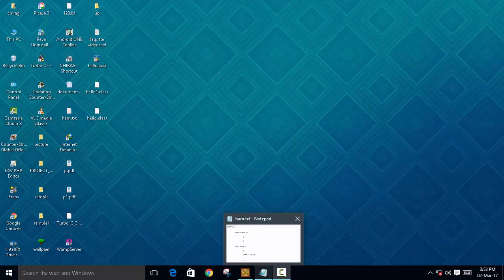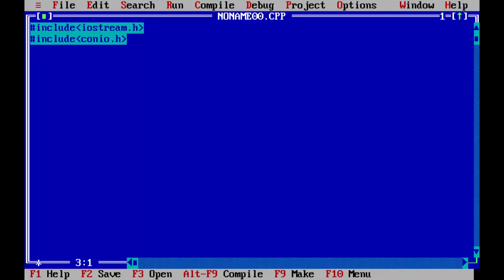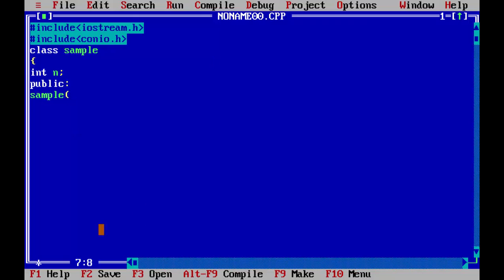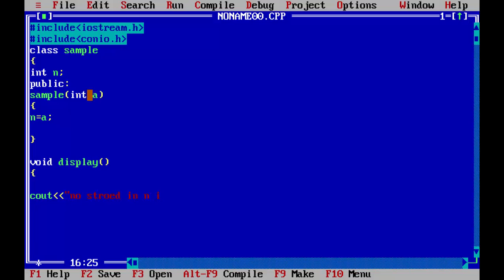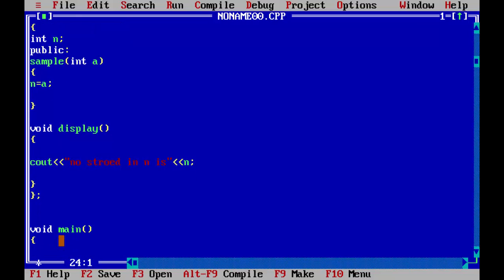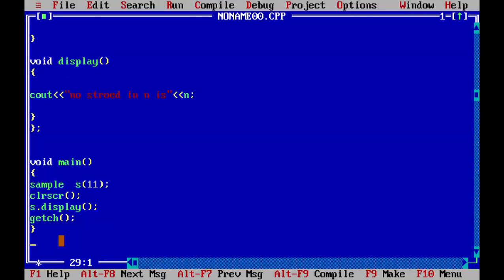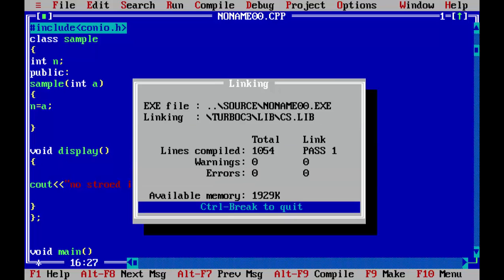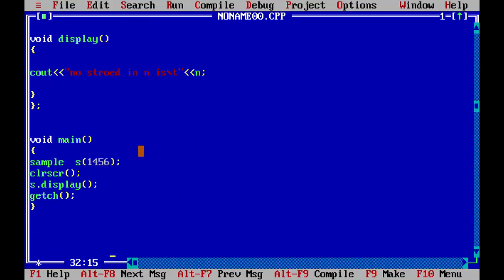PARAMETERIZED CONSTRUCTOR IN C++||C++ TUTORIALS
what is PARAMETERIZED constructor
 how to declare PARAMETERIZED constructor
 how to use PARAMETERIZED constructor

Parameterized constructor is alomost same as simple constructor but the difference is that we can pass argument  like arguments in a function

SIMPLE CONSTRUCTOR :

OVERLOADED CONSTRUCTOR:

CLASS AND OBJECT :

what is constructor in c++?
=A constructor is a kind of member function that initializes an instance of its class. A constructor has the same name as the class and no return value. A constructor can have any number of parameters and a class may have any number of overloaded constructors.
CHARACTERISTICS OF CONSTRUCTOR

1  constructor will be automatically invoke at the time of object creation.

2 it does not return any value.

3 it is possible to pass argument in constructor.

4 constructor name must be same as name of the class.

5 used to initialize the object of class.